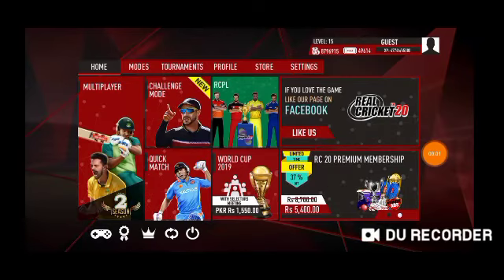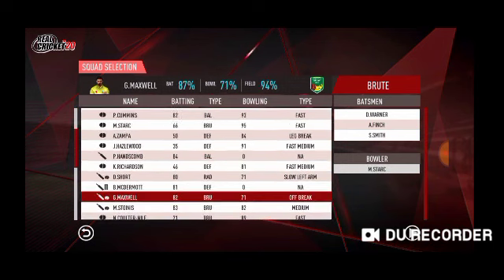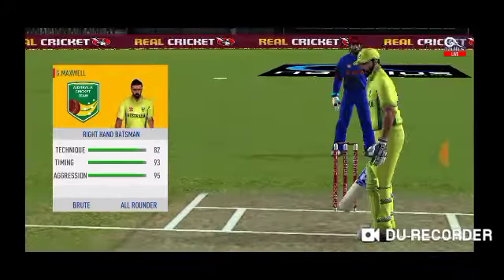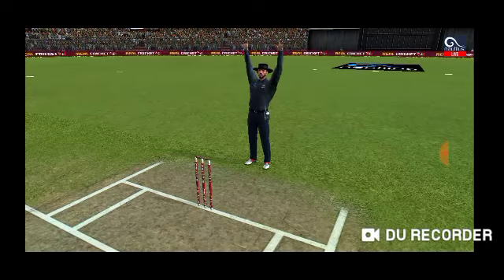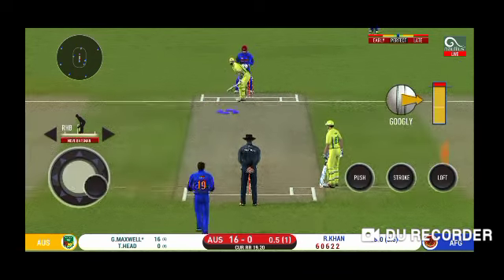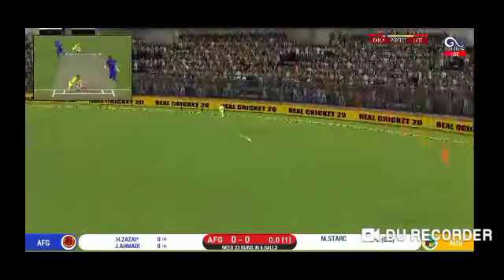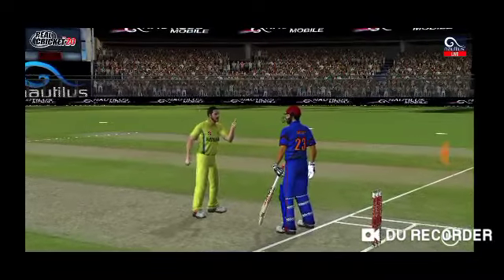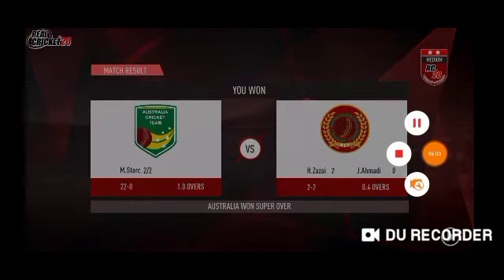Starc Shines With 2-2 | Australia vs Afghanistan | ICC Cricket World Cup 2019 - Match Highlights